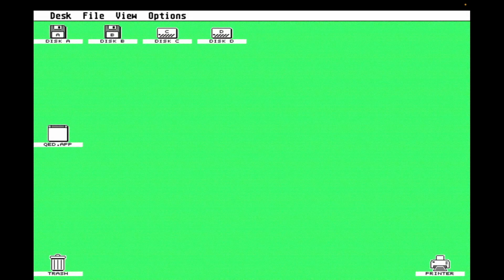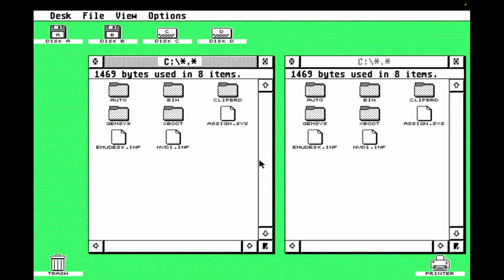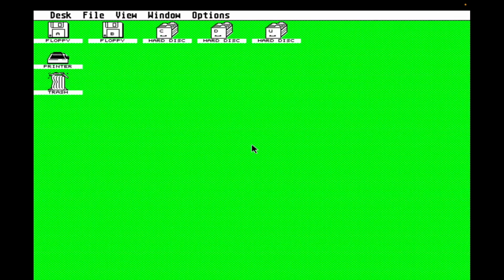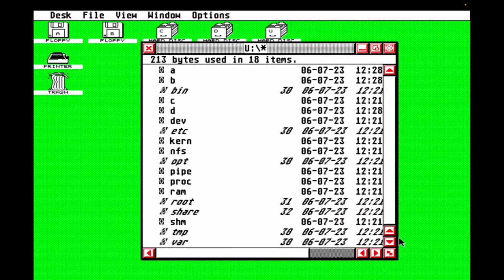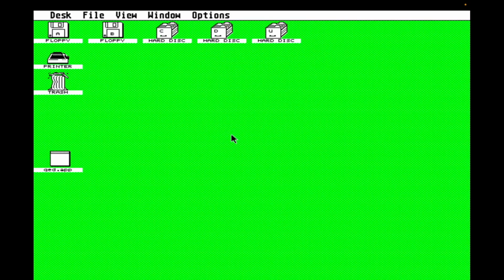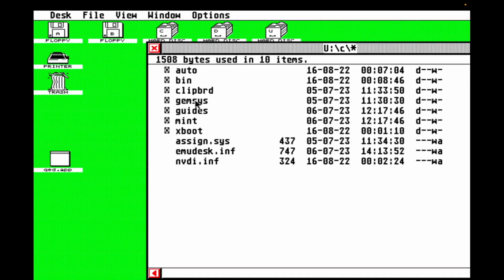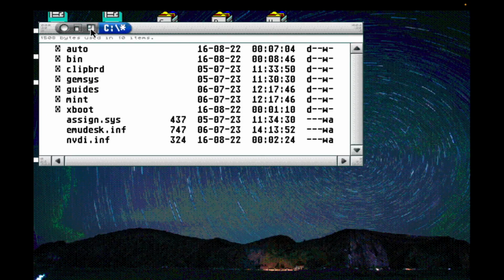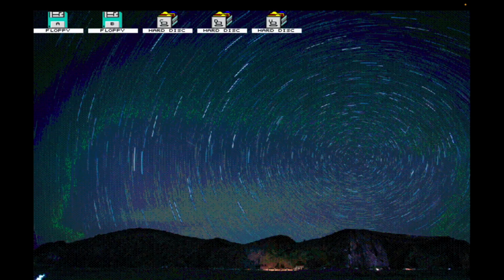How to install and configure MiNT in 2023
As long promised a guide to installing and configuring mint on the Atari ST line of computers.

In this video I take a fairly Stock Falcon emulated in Hatari and install

MiNT 1.19 - A multi tasking TOS replacement
MyAes - A polished AES replacenamt.

This will form the basis of a new series on turning a base mint implementation into a powerful workstation

I've uploaded the Hard Drive image for this to my old blog site:

There is a link there to a video that explains how to configure Hatari to use a similar image. You would need to make the changes to the System, memory and CPU that I outline in this video, but that's very easy.

_Chapters_

00:00 - Introduction
00:15 - Downloading MiNT
01:43 - Specs of our Atari, an a tour
03:45 - Installing MiNT
05:46 - A Quick tour of MiNT
11:38 - Installing MyAES
17:22 - A Quick tour of AES
18:58 - A boot issue and how to force 256 color mode at startup
20:06 - Wrap up

_Links_